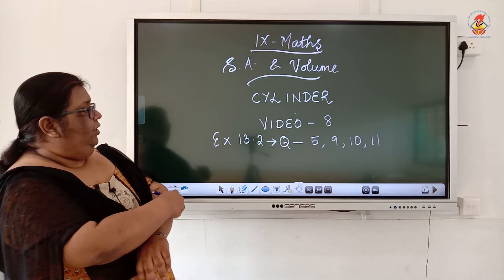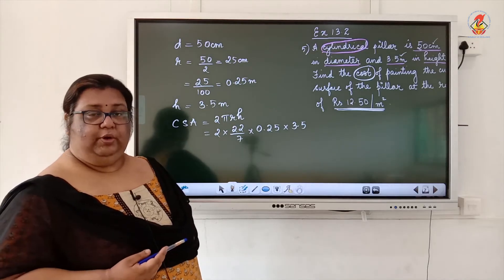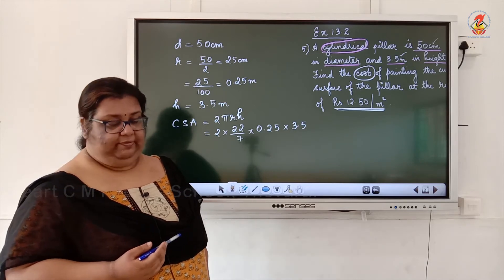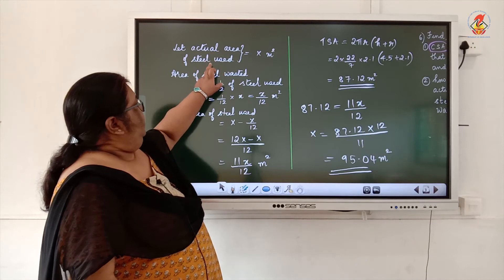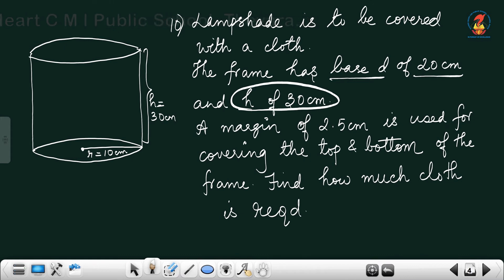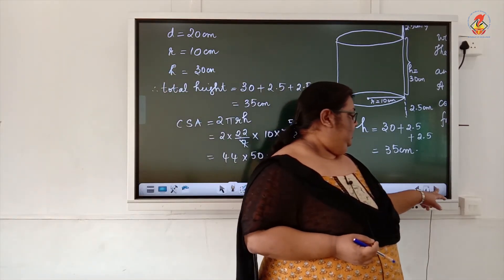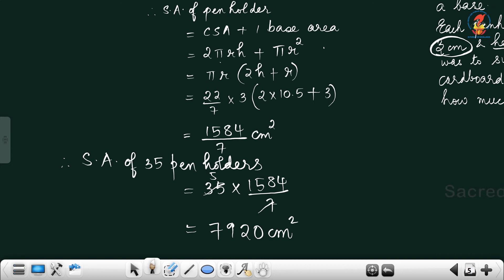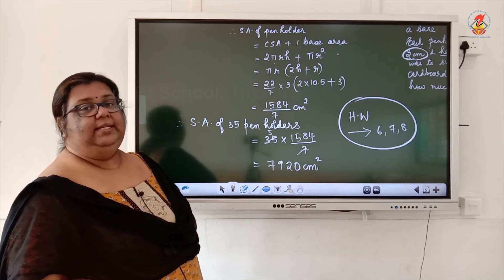Maths09 Chapter 13 Surface Area and Volume Video 08 Ex 13 2 Qns 5,9,10,11